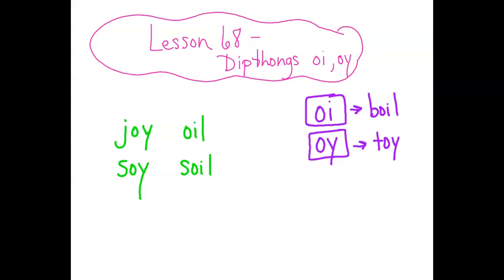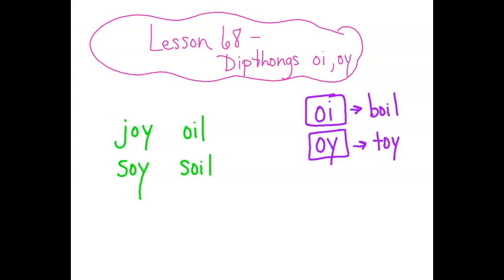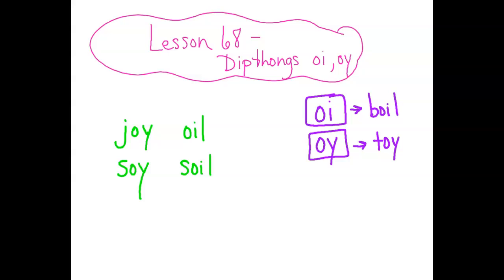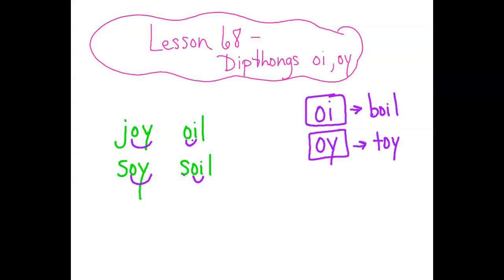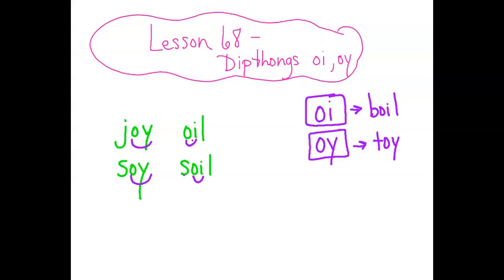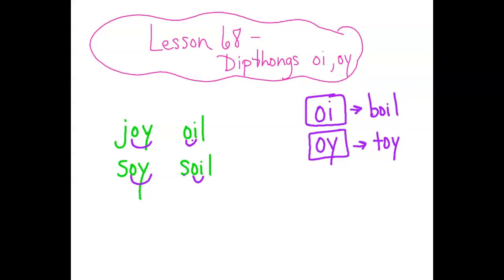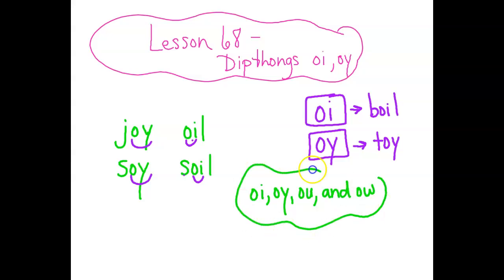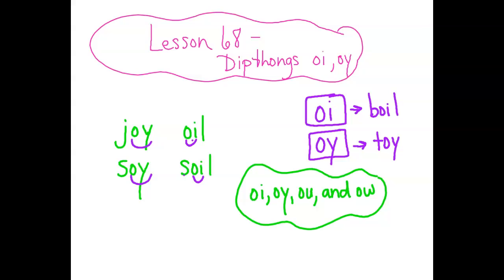Phonics Lesson 68 (skill)